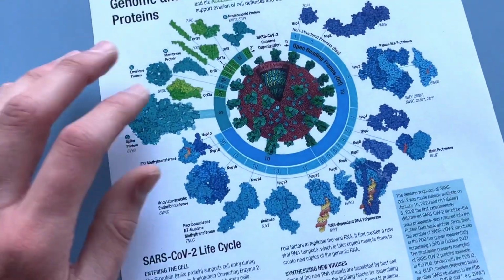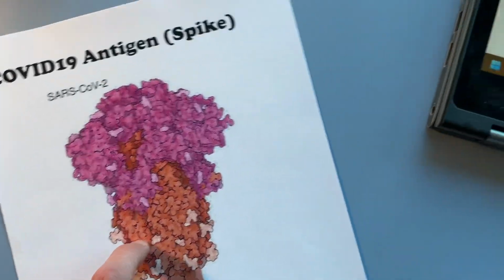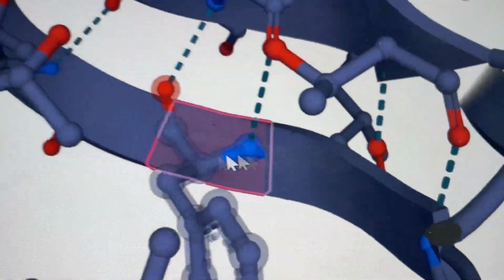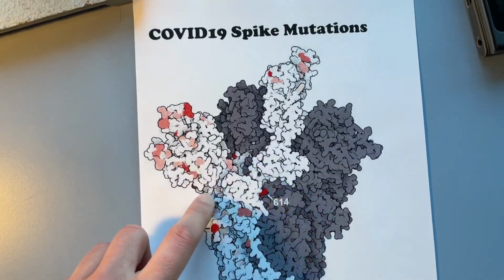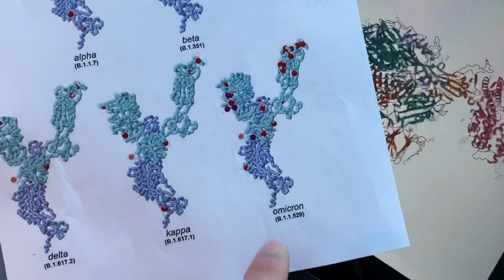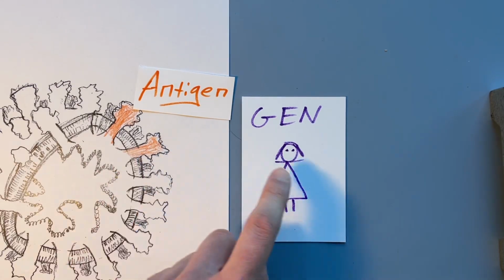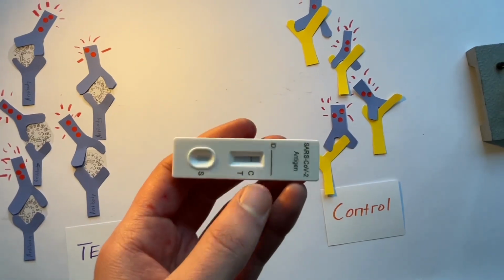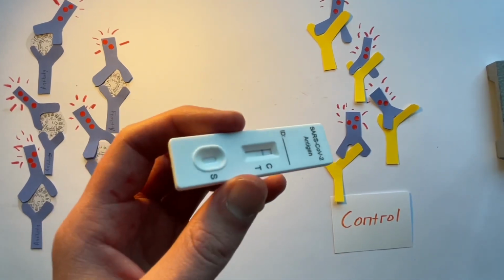How Do COVID Antigen Tests Work?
Unit 5: Central Dogma introduction
Biology